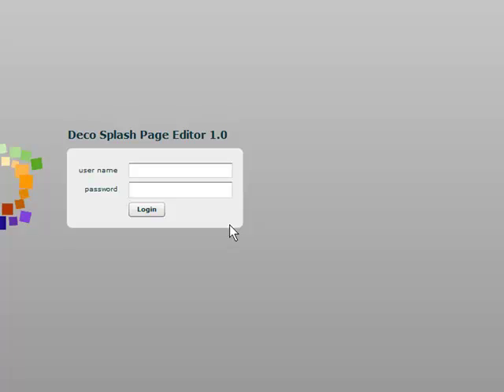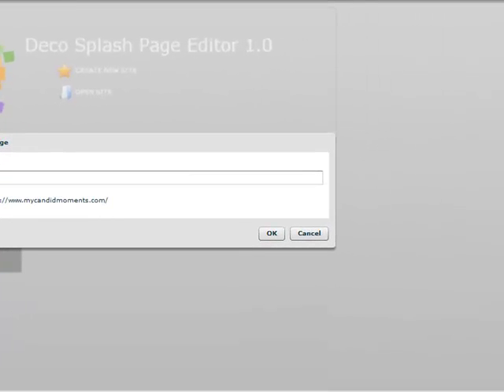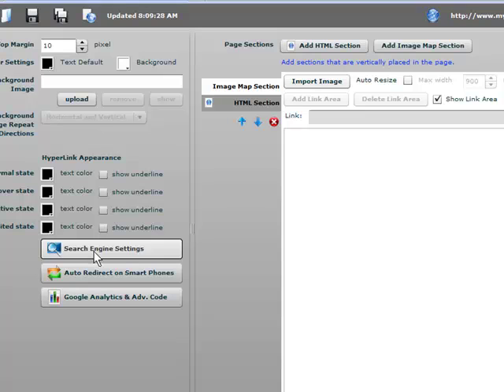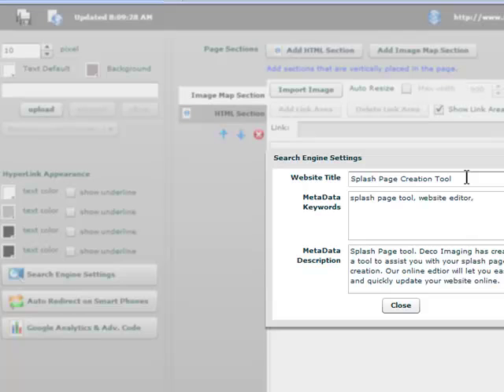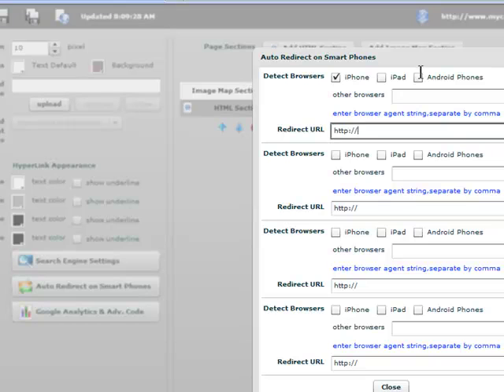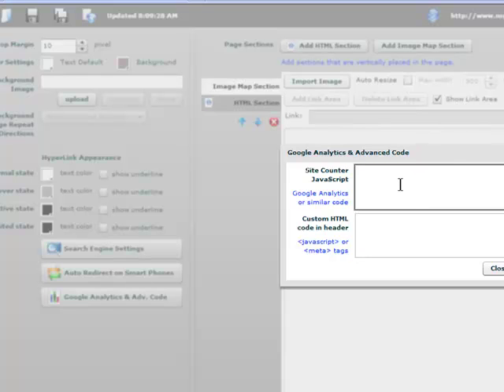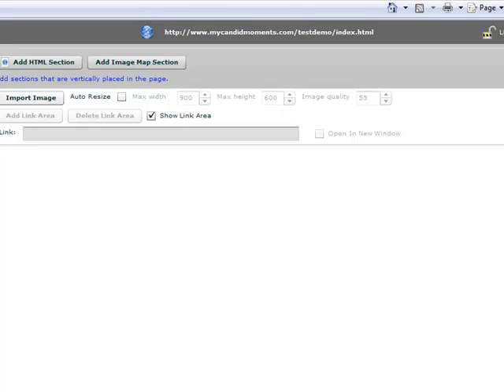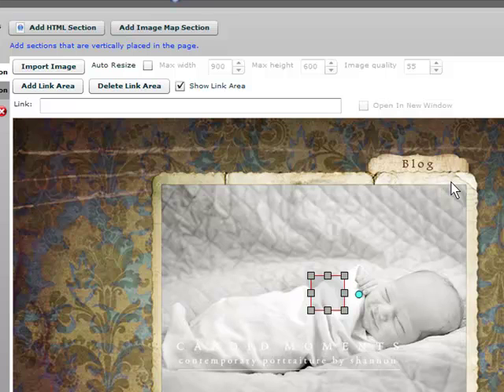DecoImaging Splash Editor Tutorial Part I